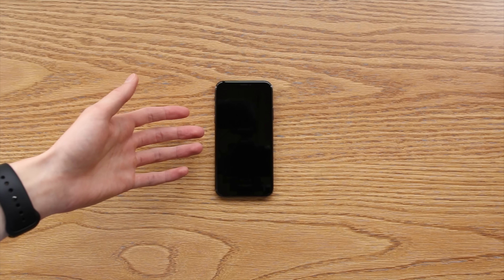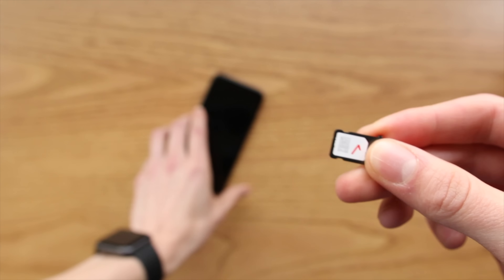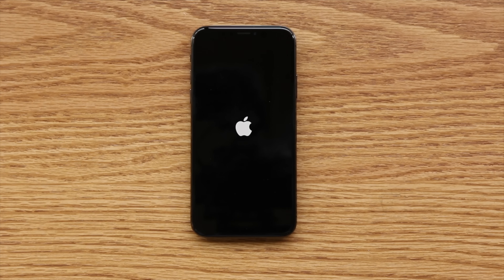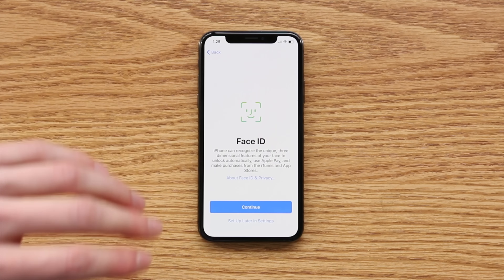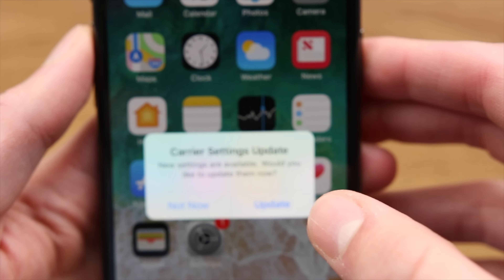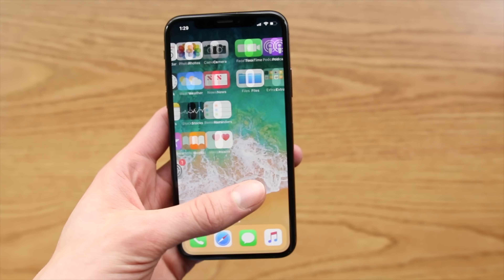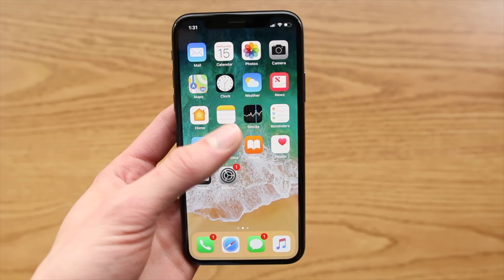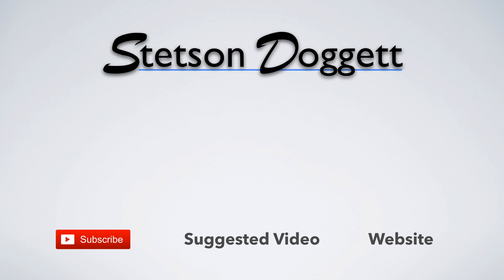How to Unlock BestBuy iPhone X! (works on all iPhones)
Keep your BestBuy iPhone X (or any BestBuy iPhone) unlocked, by activating it FIRST with a Verizon postpaid SIM card.
⬇︎SHOW MORE⬇︎